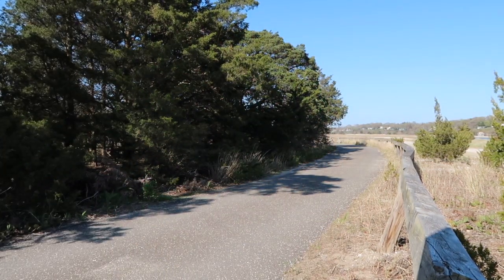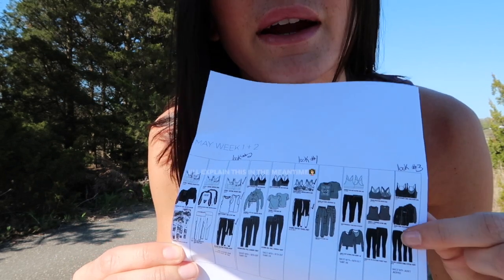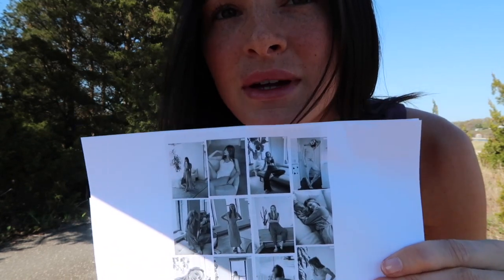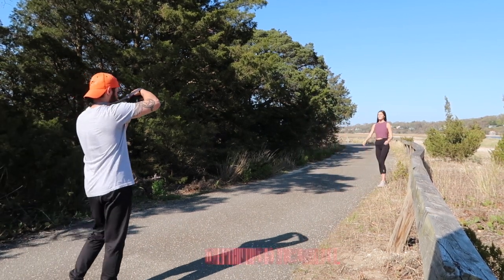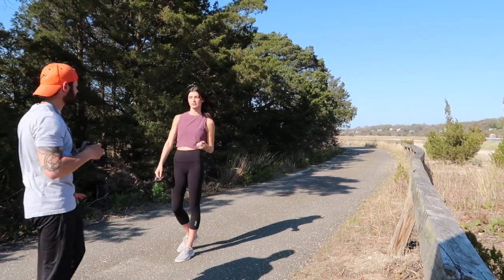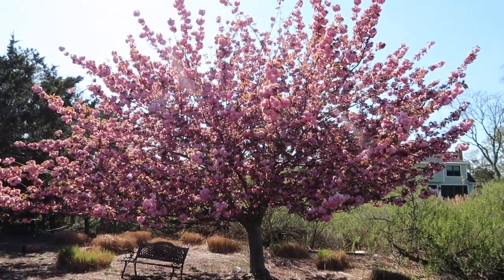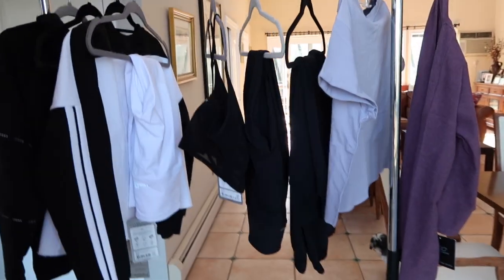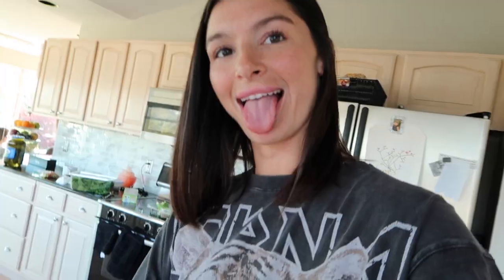LIFE AS A MODEL DURING QUARANTINE | Bella Banos